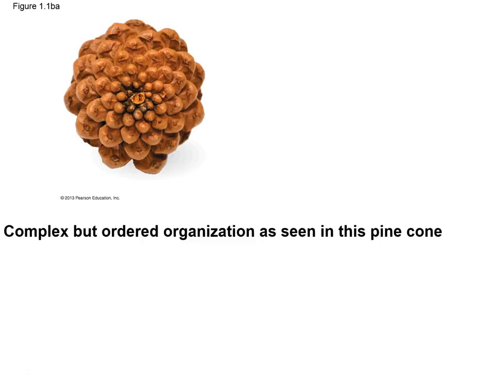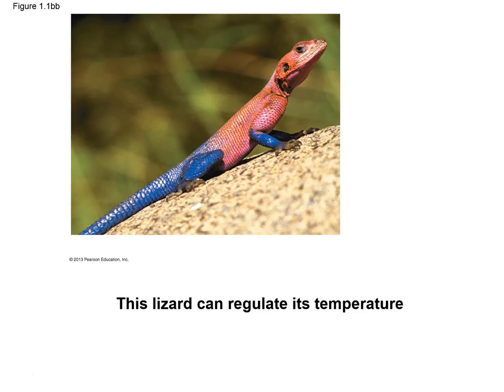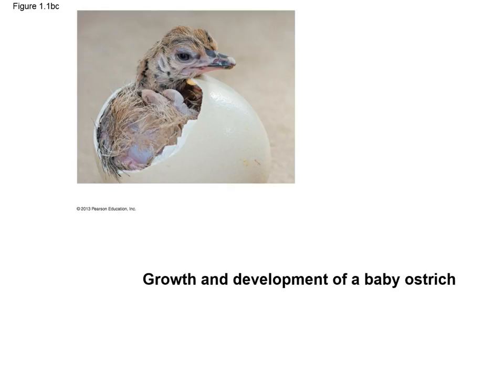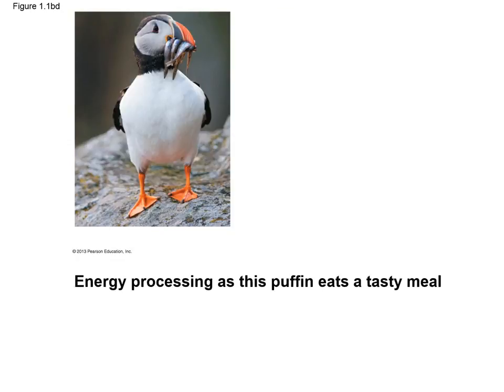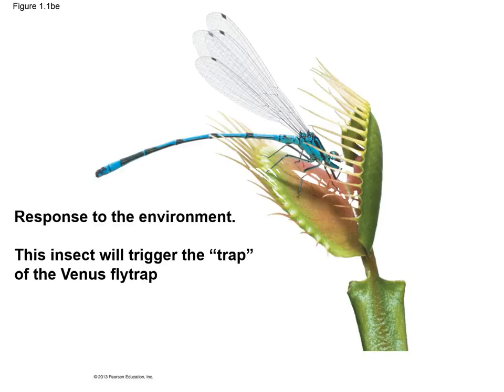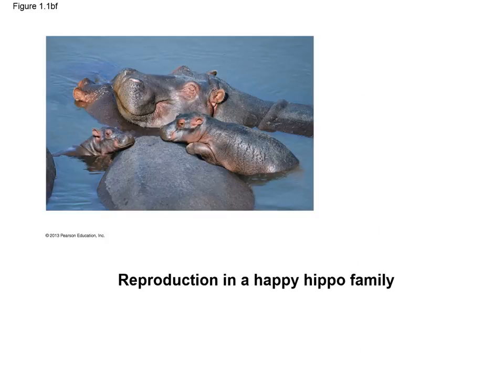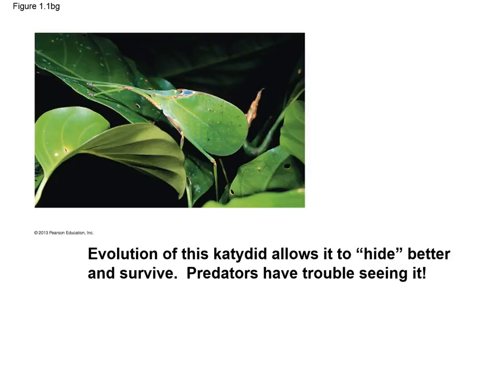Chapter 1 Characteristics of Life